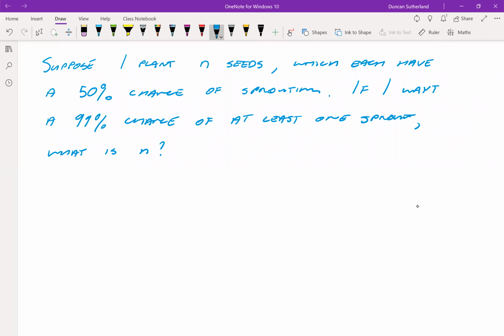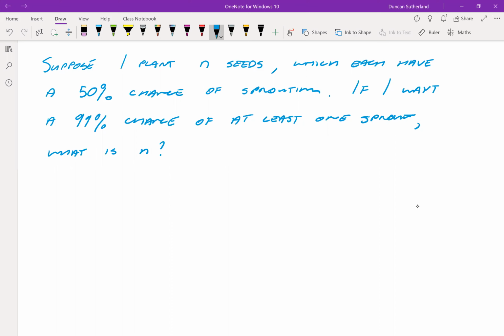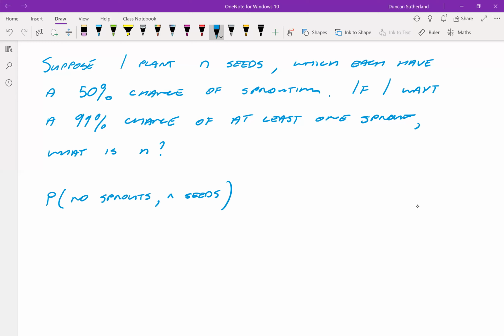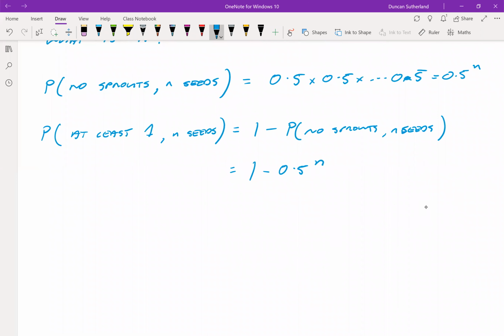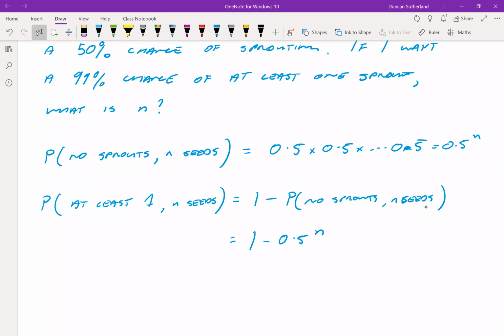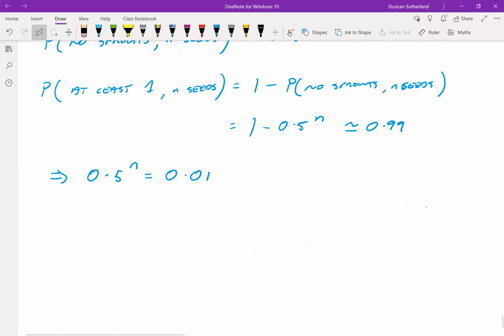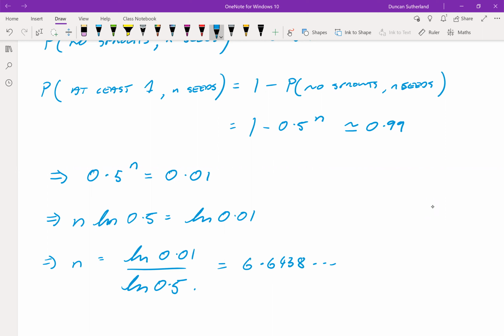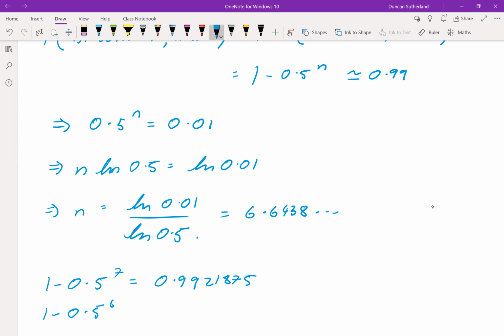Probability of seeds sprouting